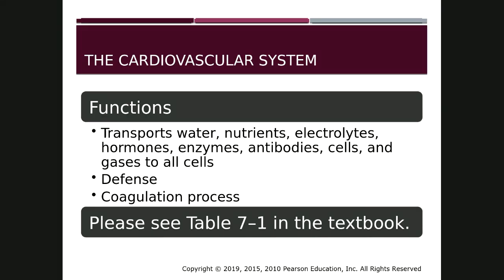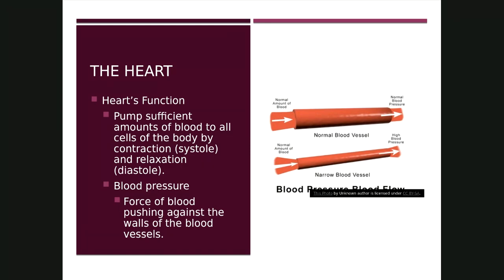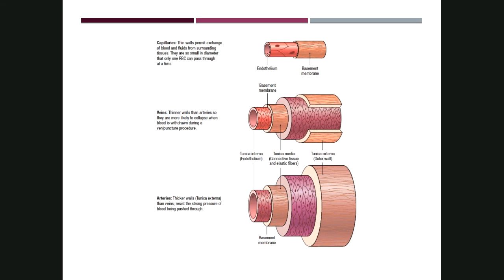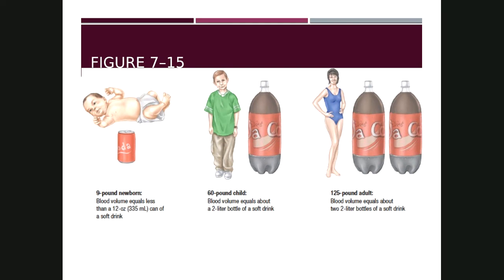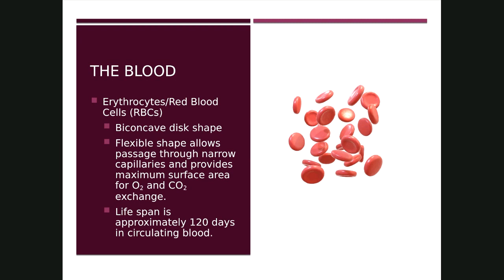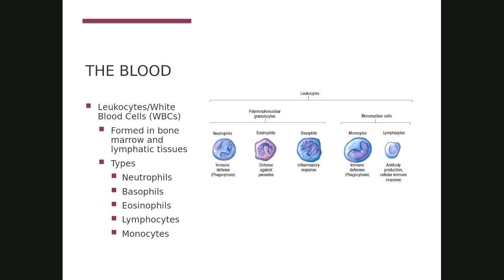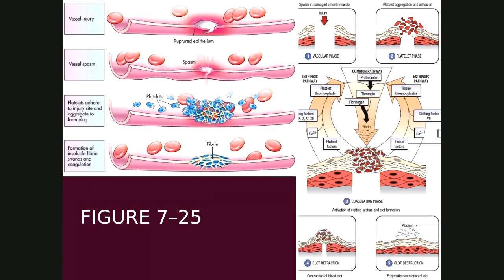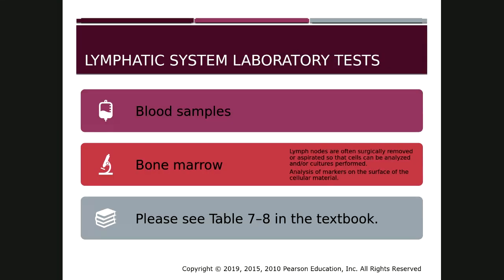Chapter 7 narrated lecture power point